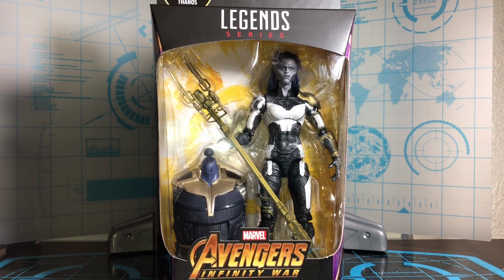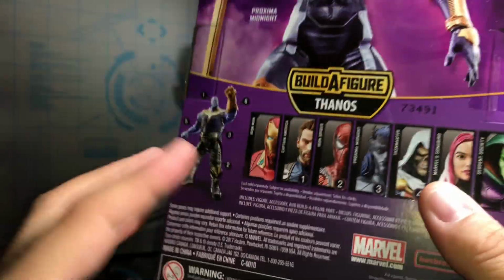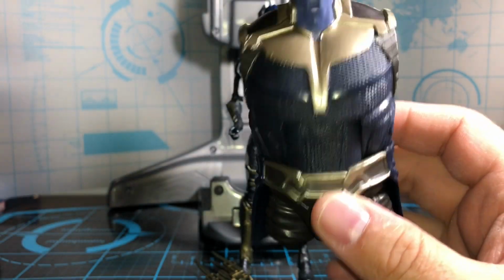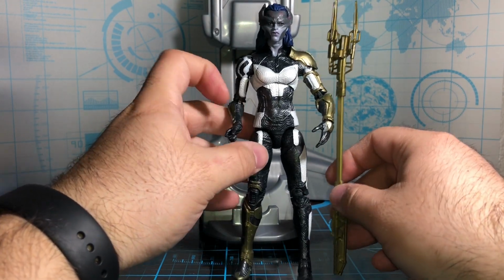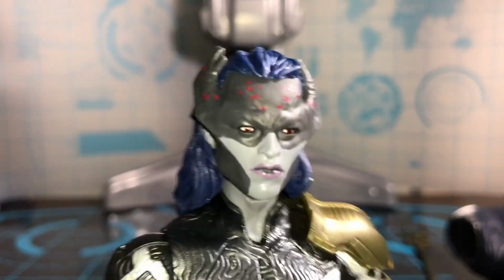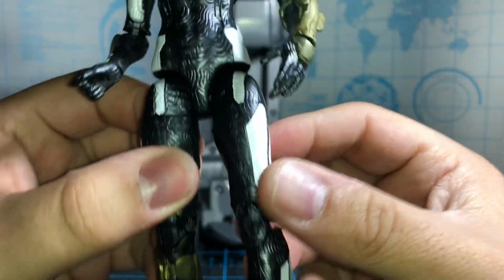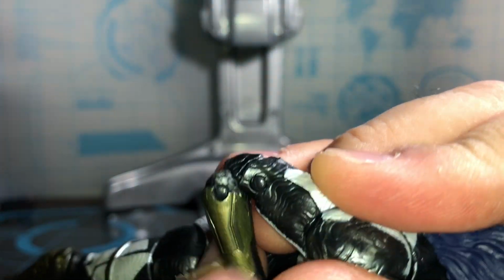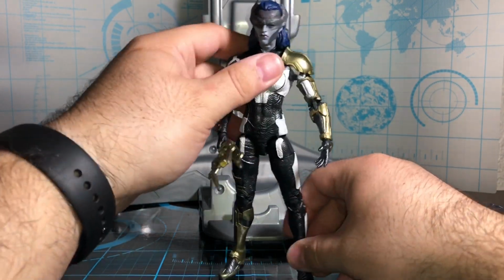Marvel Legends PROXIMA MIDNIGHT Avengers Infinity War MCU Thanos BAF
Hasbro Marvel Legends Series Avengers Infinity War MCU Thanos BAF Wave
Proxima Midnight - MCU movie figure